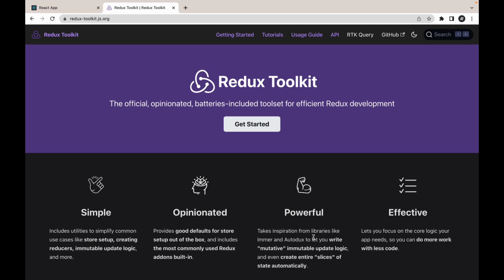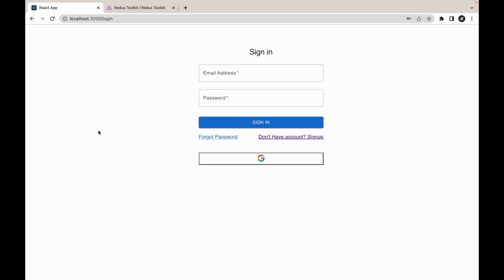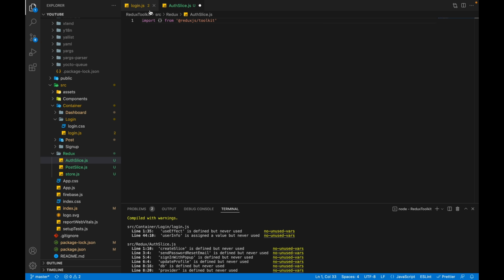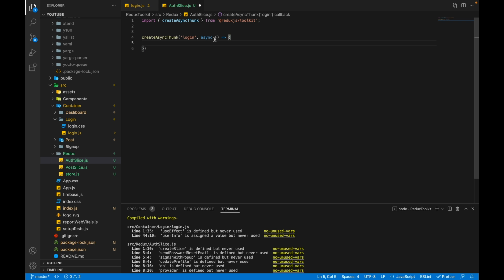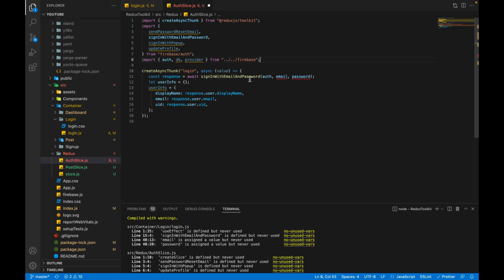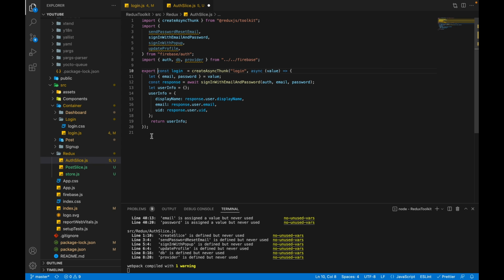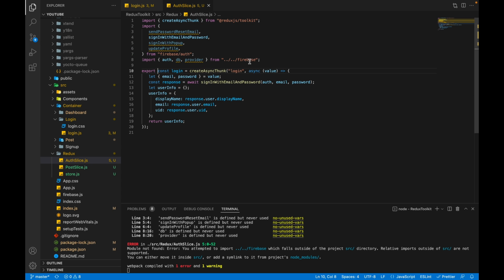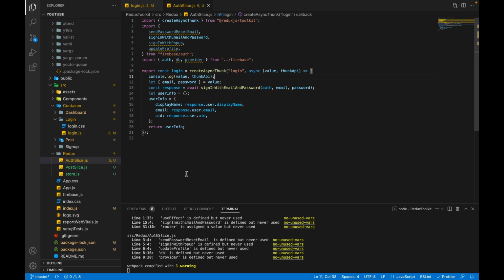Redux Toolkit Tutorial - 7 - CreateAsyncThunk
This video is a part of the Redux Toolkit Tutorial series and In this video, we will dispatch the CreateAsyncThunk action from our React Redux Application. By the end of the series, you will be able to integrate Redux Toolkit(RTK) into your React project.

TIMESTAMPS

00:00 Intro
01:34 createAsyncThunk